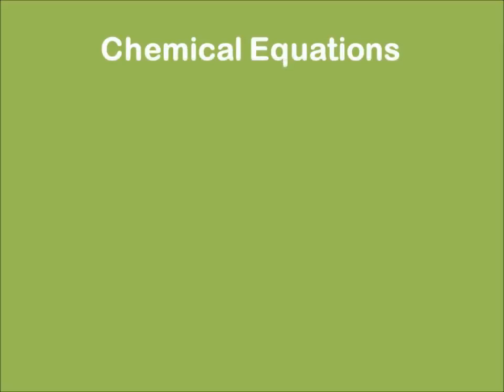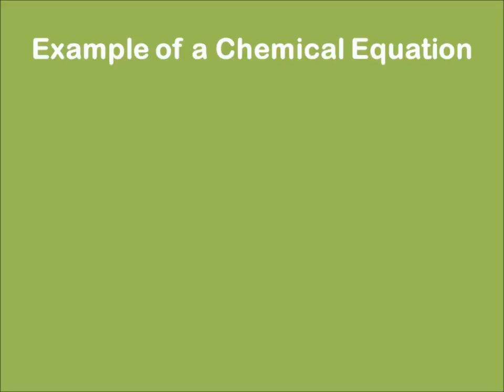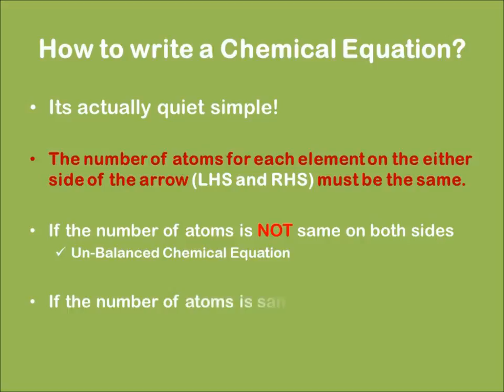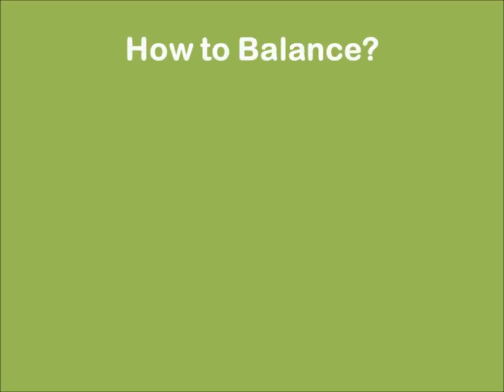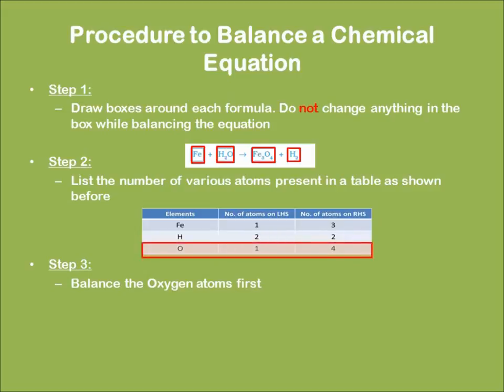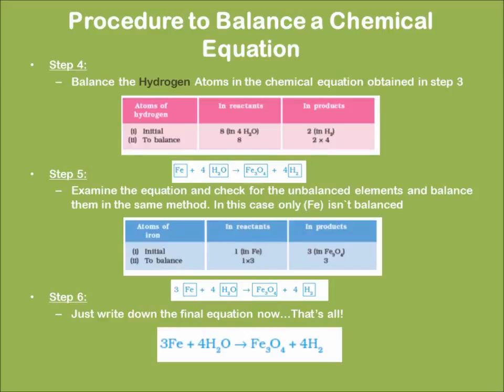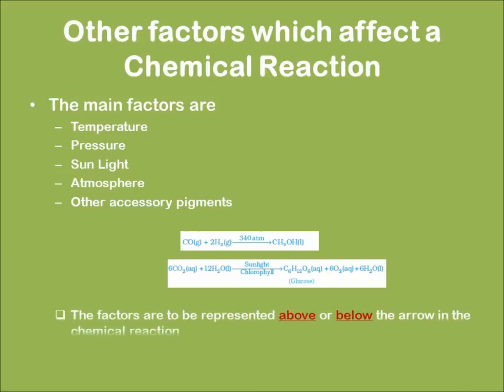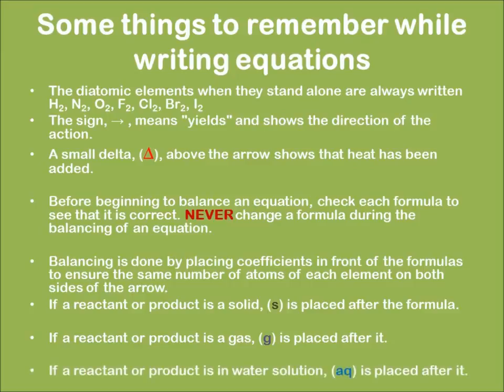Class 10th Chemical Reactions & Equations I